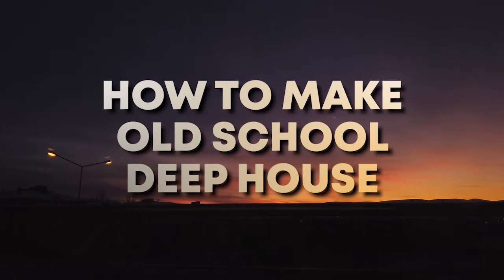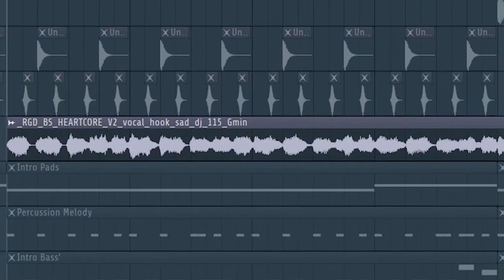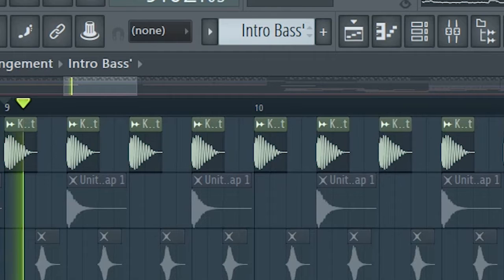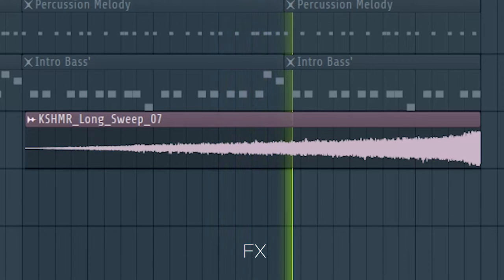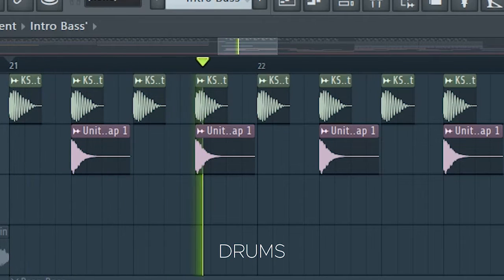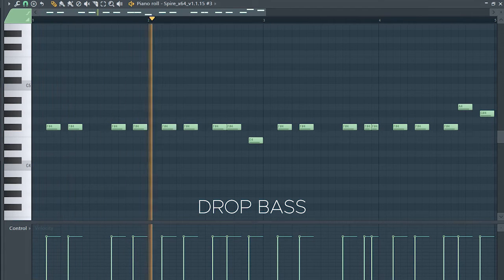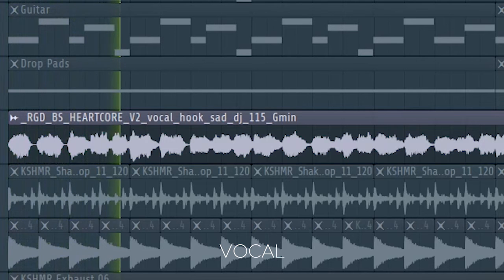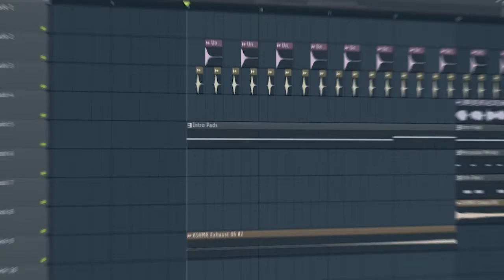How To Make Old School Deep House - FL Studio Tutorial (+FREE FLP)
"How To Make Old School Deep House - FL Studio Tutorial"
In this tutorial, I will show you how to make an old school deep house track.

Plugins used:
Spire
Kickstart
PanCake2
LFO Tool